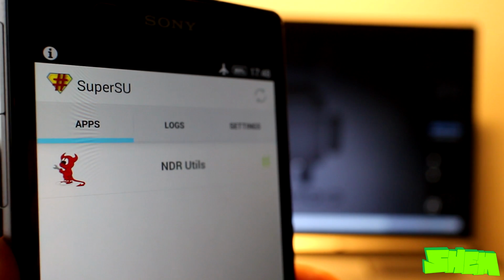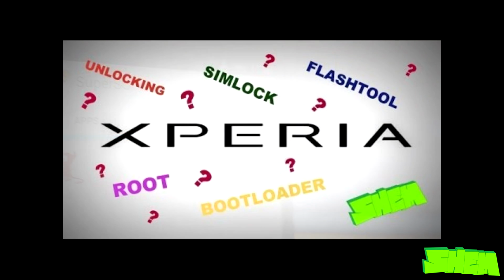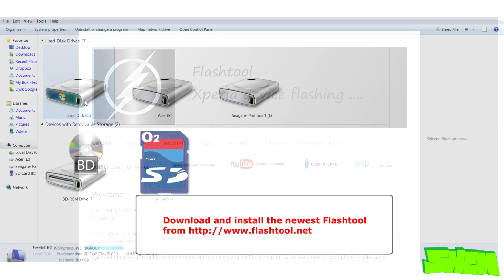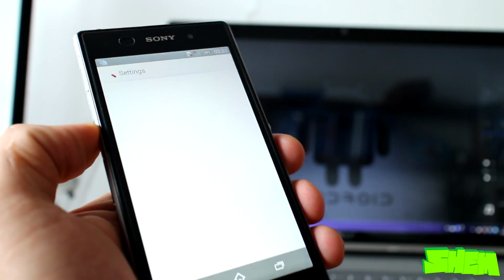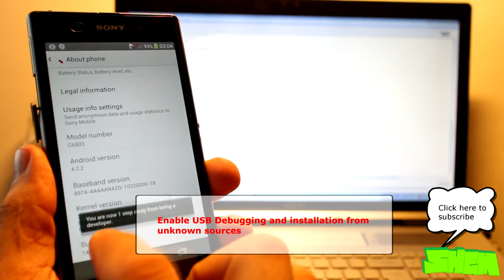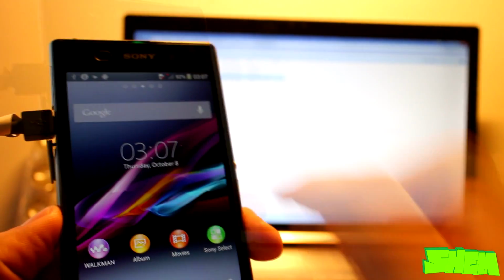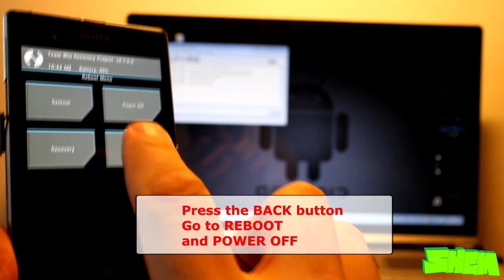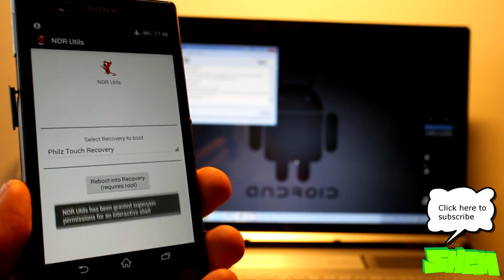[NEW] Xperia Z1 ROOT solution for Locked Bootloader Android 4.4./2/3/4 (C6902,C6903,C6906,C6943)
UPDATE 2014/08/21 I am afraid that the developer of this method has removed the neccessary files. Use the newer (and easier) method

UPDATE 2014/07/01 Now supports Android 4.4.4.
Use these files instead of .757:

C6902:
1)  Flashable zip:

C6903:
1)  Flashable zip:

C6906:
1)  Flashable zip:

C6943:
1)  Flashable zip:

READ ALL INSTRUCTIONS BELOW  !!!
SUPPORTS MODEL VERSIONS C6902, C6903, C6906 and C6943
DOES NOT SUPPORT XPERIA Z1S (C6916)

I WILL NOT BE HELD RESPONSIBLE FOR ANY DAMAGE TO YOUR DEVICE
YOU DO IT AT YOUR OWN RISK!

THIS GUIDE WILL DELETE ALL DATA ON YOUR PHONE !!!

NECESSARY DOWNLOADS (IF ANY LINKS ARE NOT WORKING PLEASE GO TO THE ORIGINAL XDA THREAD FOR ALTERNATIVE LINKS):
4) Any .534 firmware corresponding to your model number
5) Check your phone model by going to Settings /About Phone/Model Number and download the right files from below:

C6902 files:
Flashable zip-

C6903 files:
Flashable zip-

C6906 files:
Flashable zip-

C6943 files:
Flashable zip-